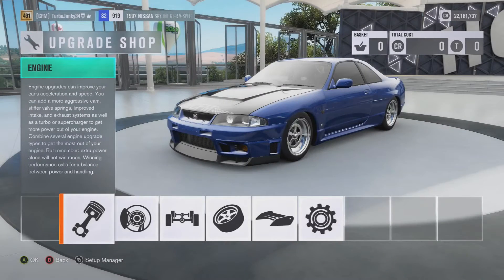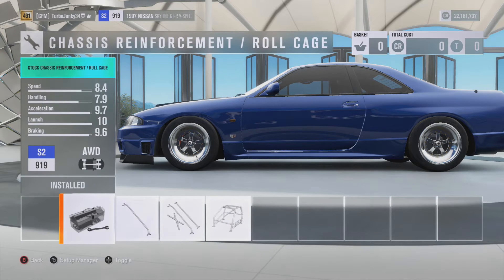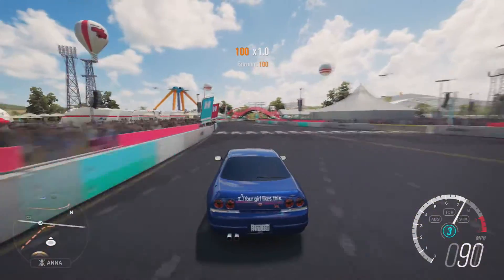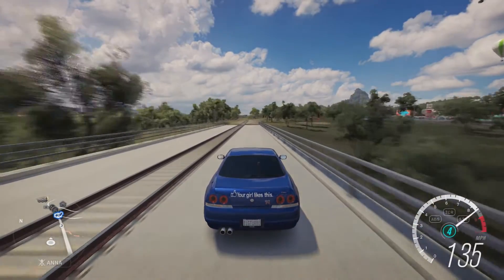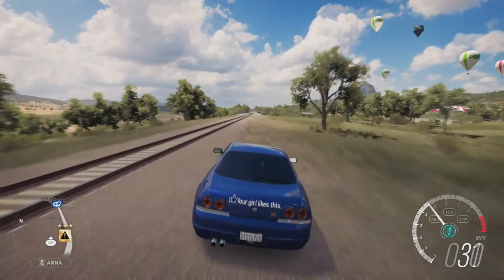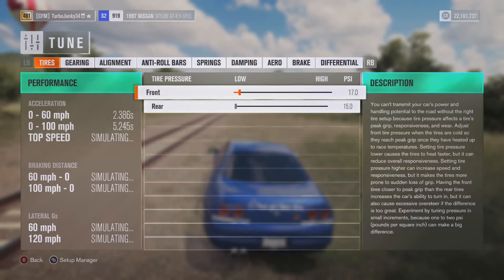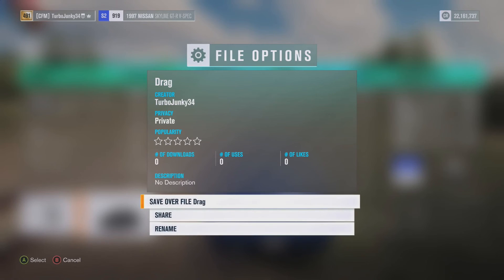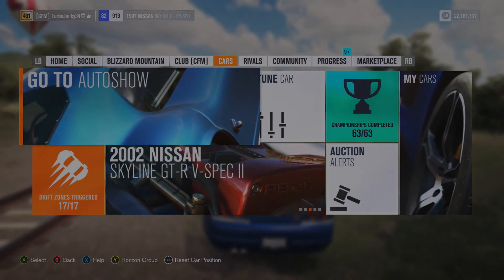FH3 What To Build Ep.5 - Drag R33 Skyline GTR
Latest Episode of the Forza Horizon 3 What To Build series brings you this 1997 Nissan Skyline GT-R R33 built for drag.  Requested by wvmgmidget on GTPlanet.  If you wish to submit an idea you can do so wherever.  A message on Xbox, Twitch Chat (During A Stream), a tweet on Twitter, or on the thread on GTPlanet.

PSN: austindecker
XBL: TurboJunky34
Steam: austindecker32